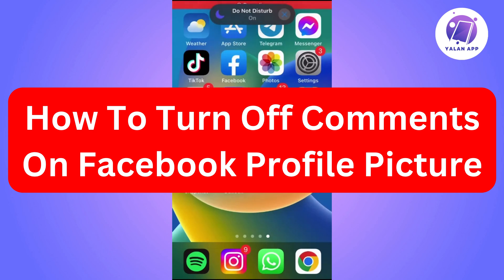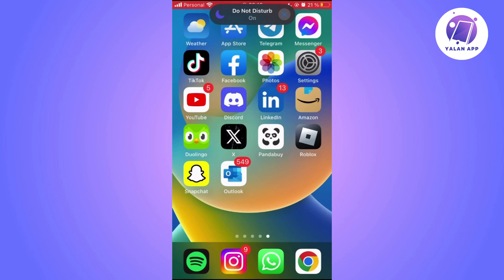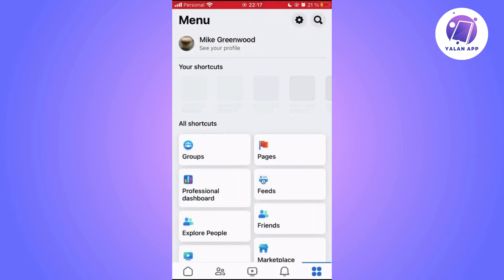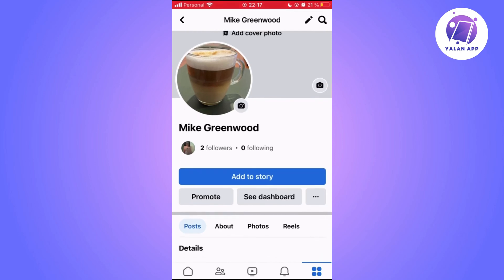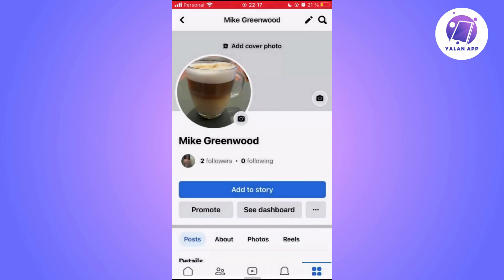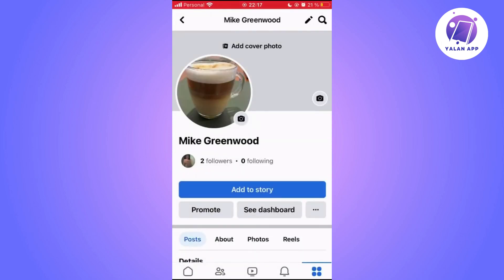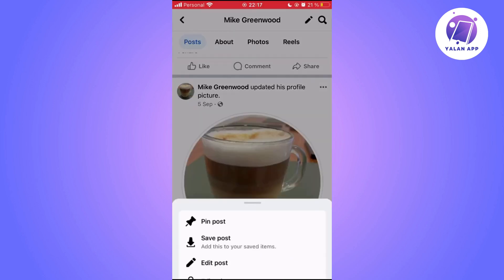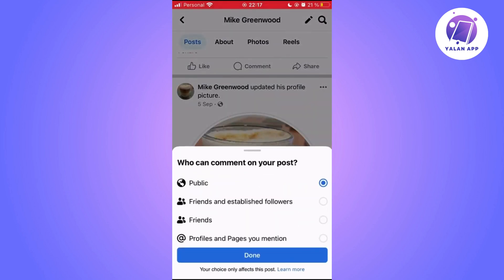How To Turn Off Comments On Facebook Profile Picture (2025)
If you want to be able to control who can comment on your Facebook profile picture, then this video will be perfect for you!